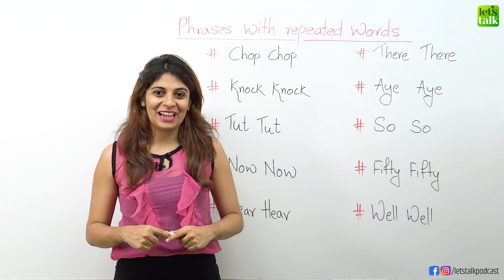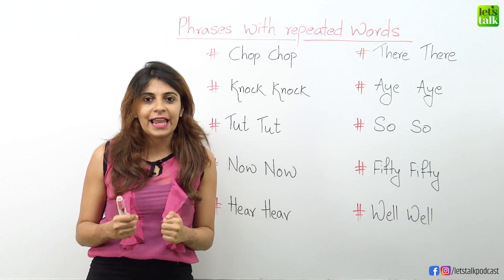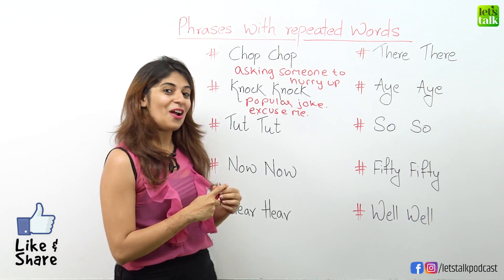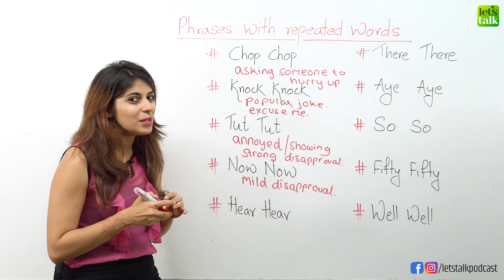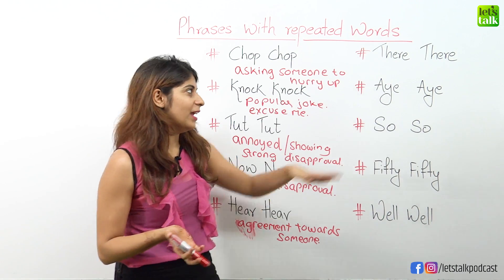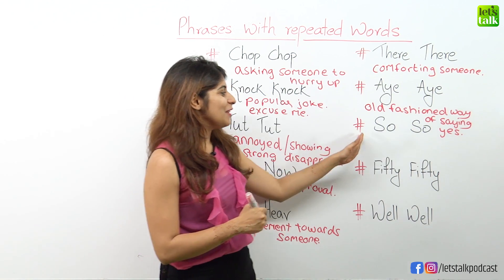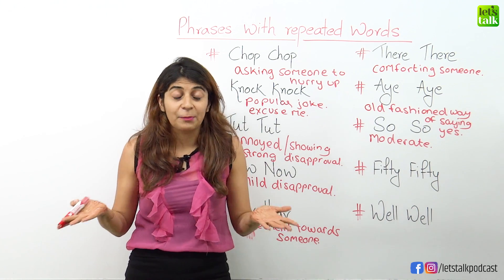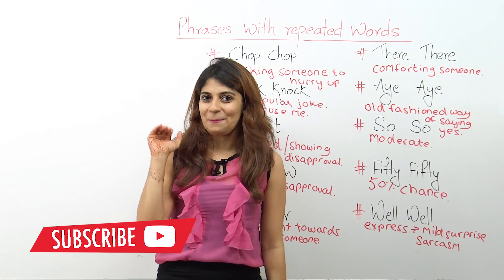ECHO Words 🗣 In English For Natural English Conversations | English Speaking Lesson With Niharika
ECHO Words In English For Natural English Conversations | English Speaking Lesson | Learn English With Niharika

Hey English learners, welcome to one more interesting English Lesson to Improve your Spoken English, to become fluent in English. In today’s lesson you will learn about Echo words, This English vocabulary is commonly used in our daily English conversation. I hope you will find this lesson helpful. Ae at Let’s Talk always try to bring you something new to learn that you help you to take your English to the next level.